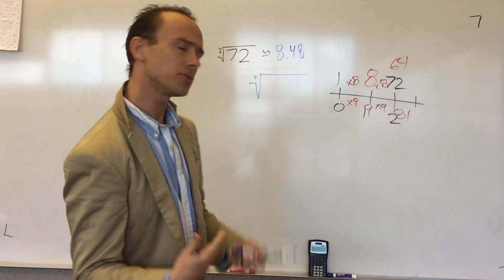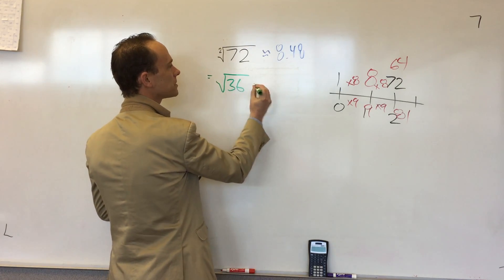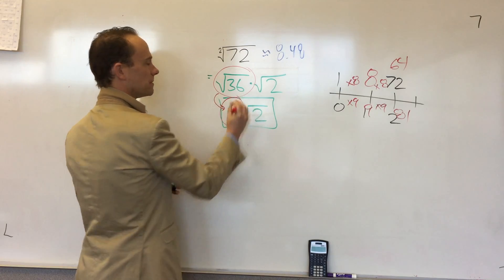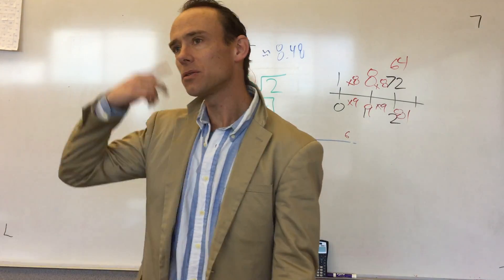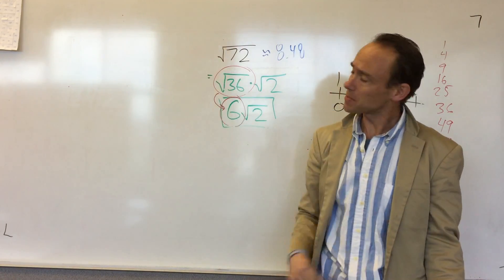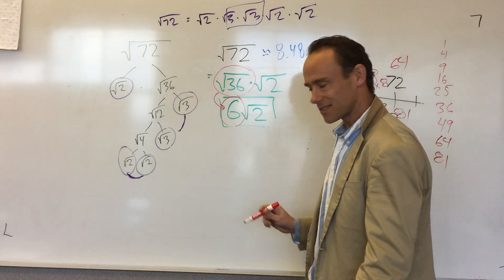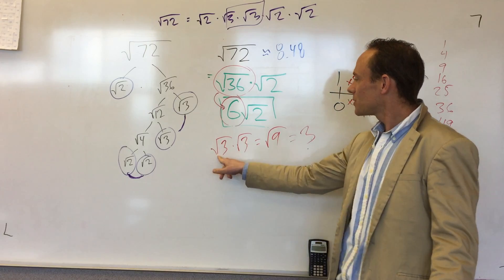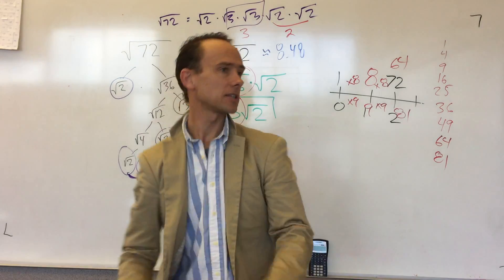Simplifying Radicals 1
Just integers today.  If someone was in the audience they would have told me about that collar - ouch.

All good.  We got this.